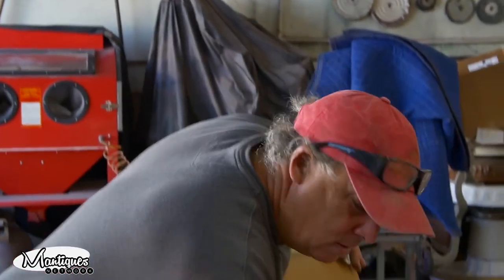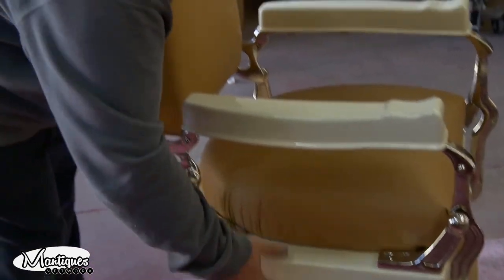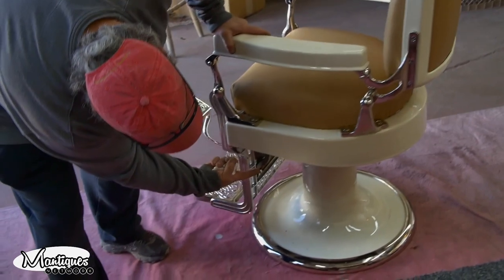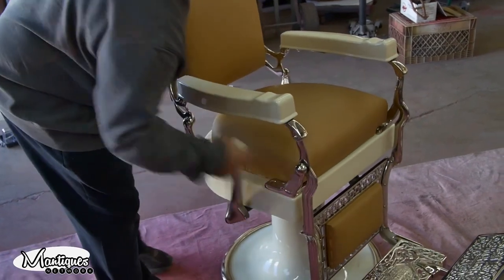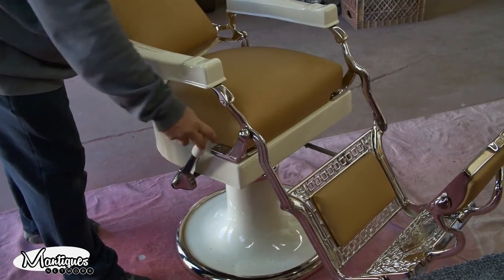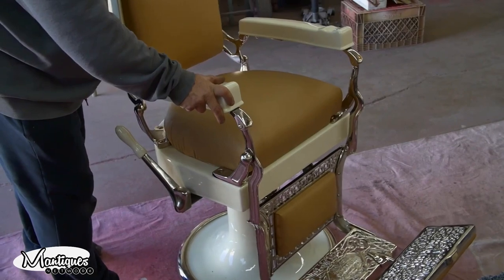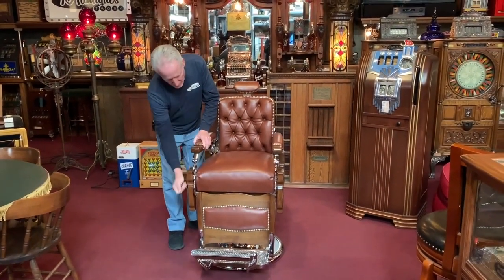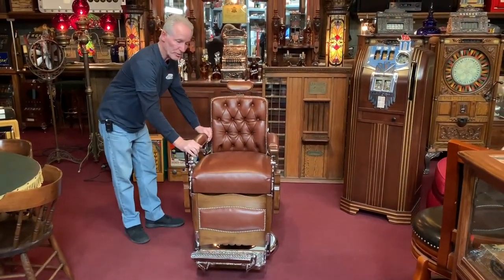How To Operate An Early 1900's Koken Barber Chair